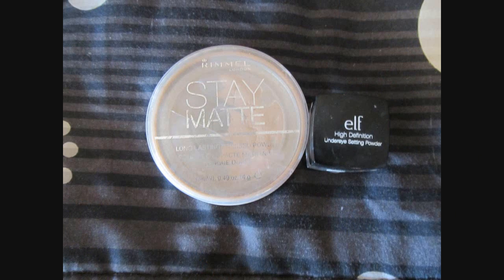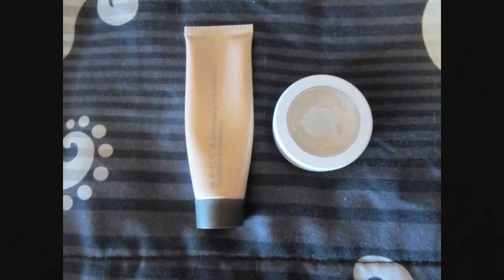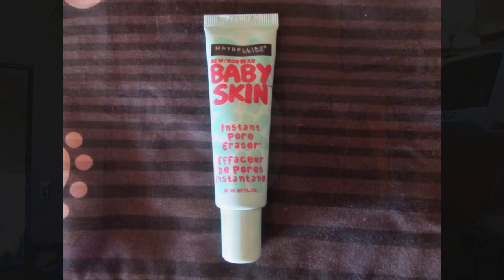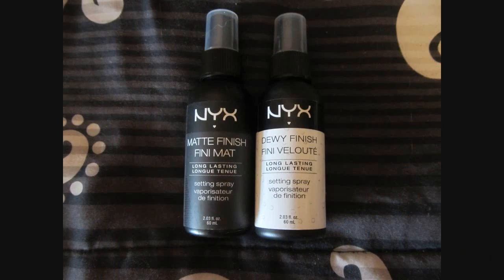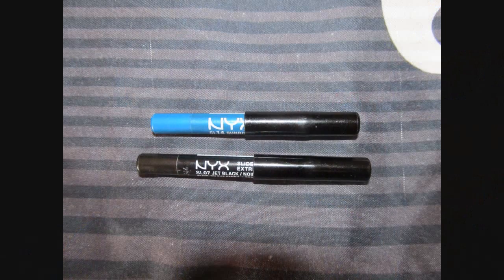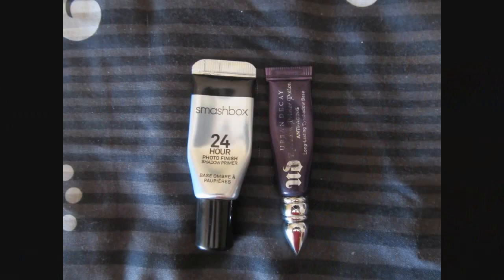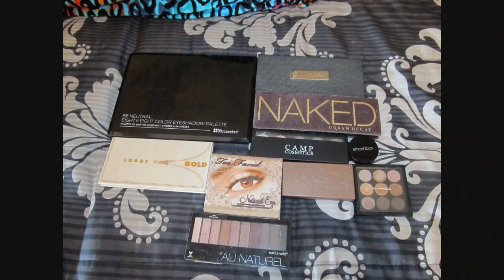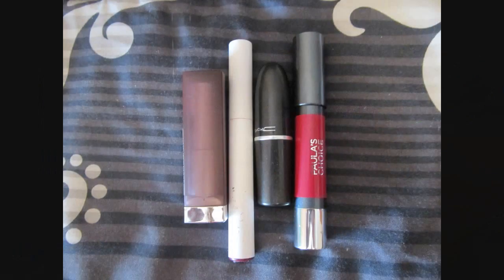Makeup Collection & Inventory Update (April 2016)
Hi guys! It has been about 3 months since I have done a makeup inventory/collection update, so I figured it was time to update you guys! I have made good progress in some categories, but of course, eyeshadow is always a struggle :P I hope you enjoy hearing about my updated numbers and seeing some new products I have gotten within the last 3 months!

Makeup Inventory (as of April 20, 2016):
Foundations: 2 (Goal: 2)
Concealers: 2 (Goal: 2)
Powders: 2 (Goal: 1)
Blushes: 5 (Goal: 3)
Cream/Liquid Highlighters: 2 (Goal: 2)
Powder Highlighters: 0 (Goal: 1)
Face Primers: 1 (Goal: 1)
Setting Sprays: 2 (Goal: 2)
Pencil Eyeliners: 2 (Goal: 3 different colors)
Liquid Eyeliners: 1 (Goal: 2 different colors)
Mascaras: 6 (Goal: 3)
Eye Primers: 2 (Goal: 1)
Cream Shadows: 3 (Goal: 3)
Eyeshadow TOTAL: 157 (Goal: 100 or less)
Eyeshadow Palettes: 10 (Goal: 3)
Single Eyeshadows: 5 (Goal: 3)
Brow Products: 1 (Goal: 1)
Lipsticks: 4 (Goal: 5)
Lip Glosses: 2 (Goal: 2)
Stick Lip Balms: 1 (Goal: 1)
Pot Lip Balms: 1 (Goal: 1)

Try free products from a variety of brands!

Code: youtube25

♥ Courtney